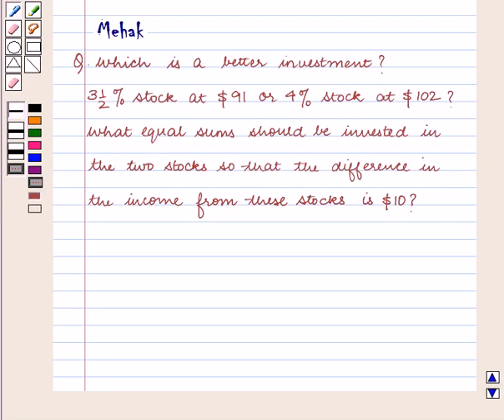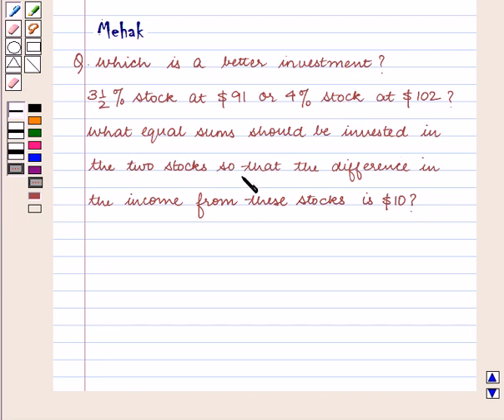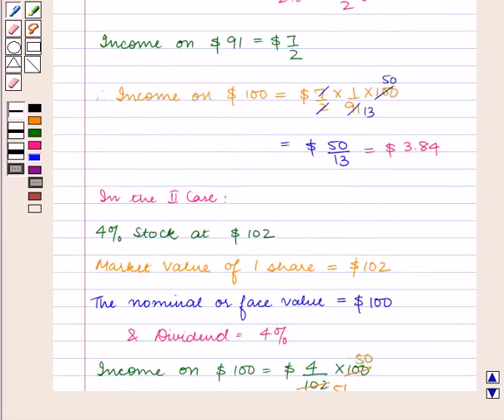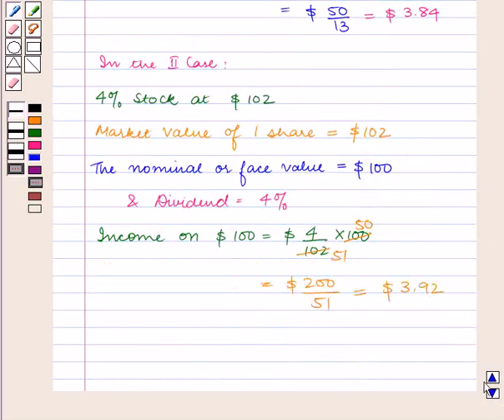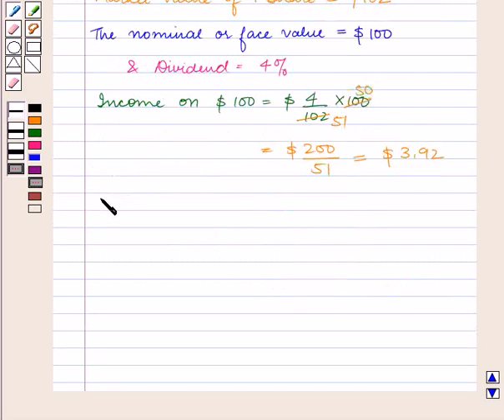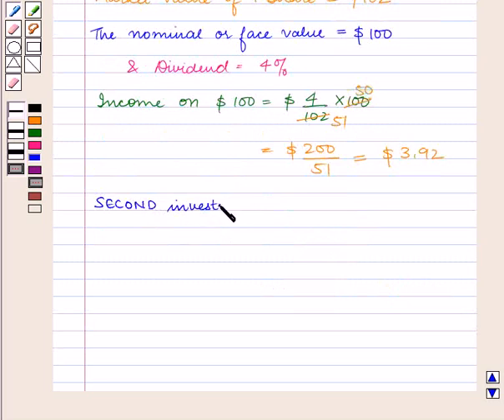Maths X ICSE 4 SE7